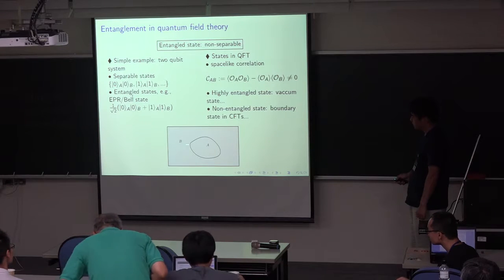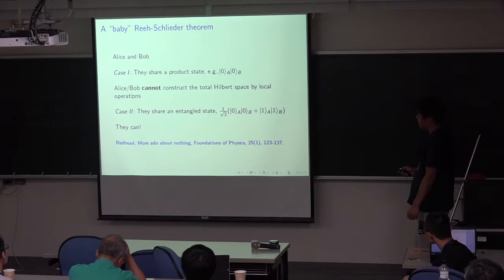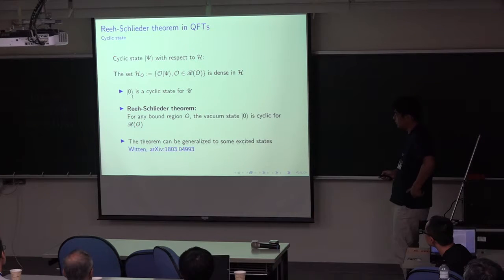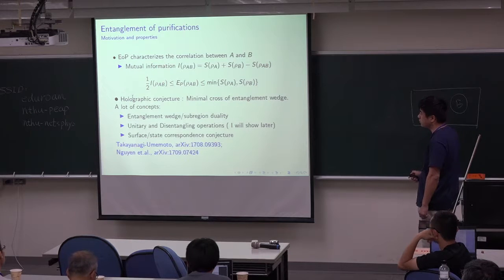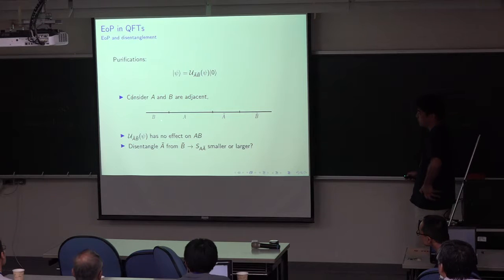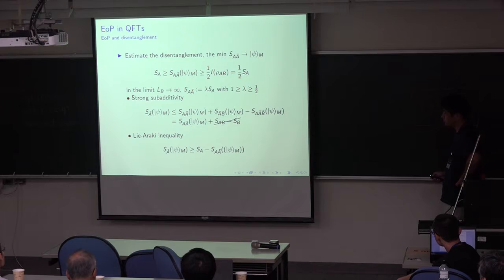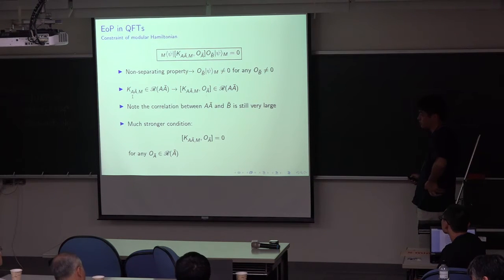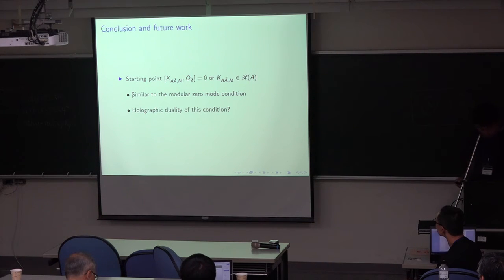V14 Wu Zhong Guo --Entanglement of Purification in QFTs